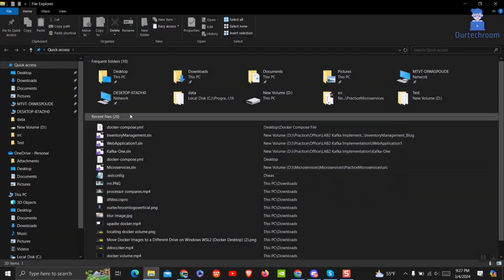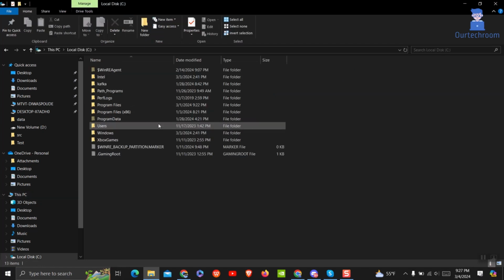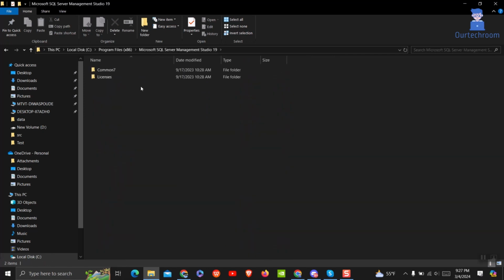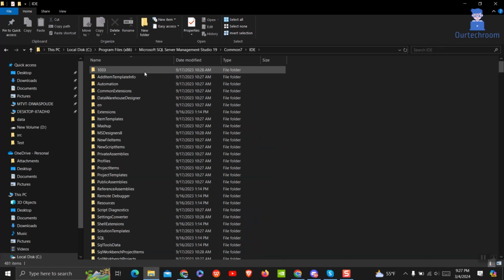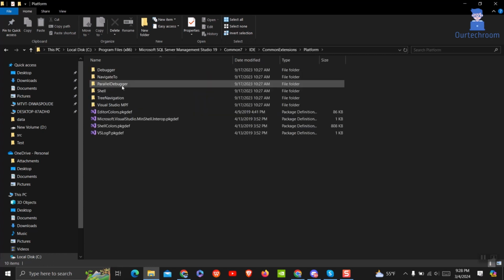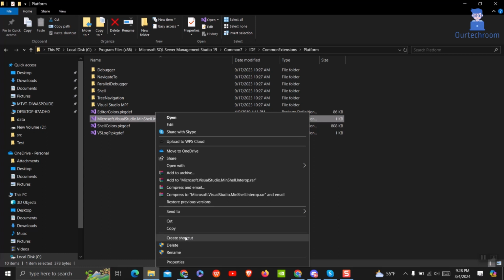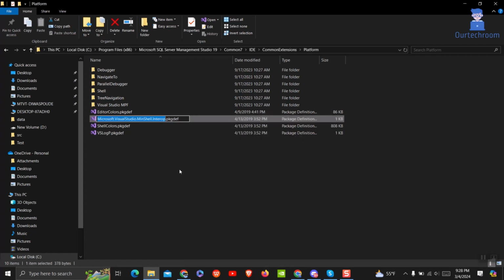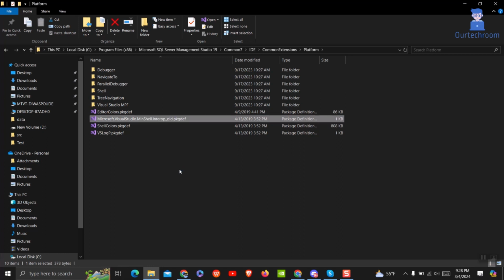FIX! SQL Server Management Studio (SSMS) Crashes on Startup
Encountering a sudden closure of Microsoft SQL Server Management Studio right after startup can be frustrating. In this video, we'll explore how to diagnose and troubleshoot this issue step by step.

Either rename or delete this file :
Microsoft.VisualStudio.MinShell.Interop.pkgdef